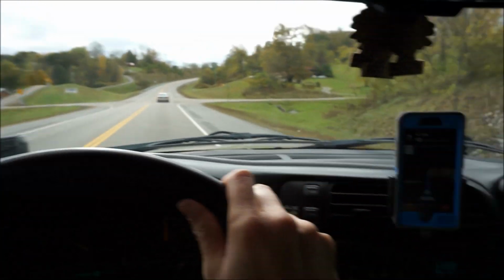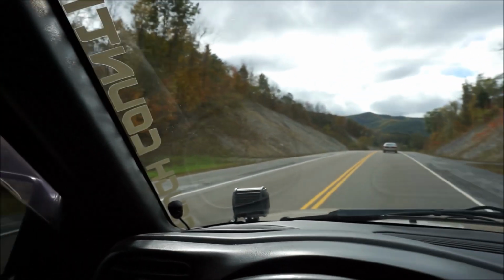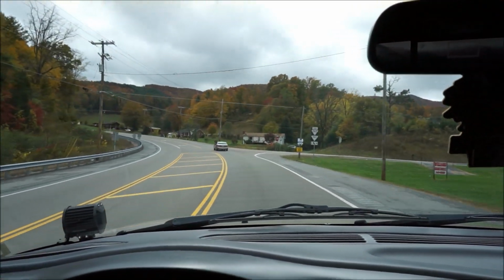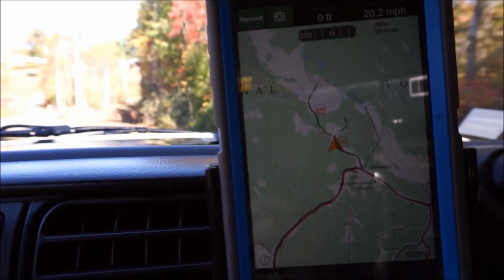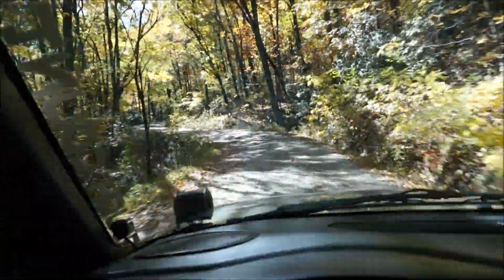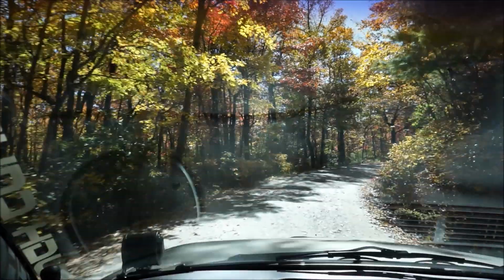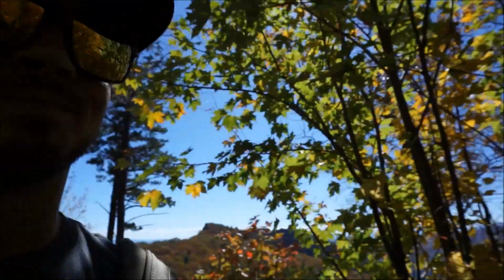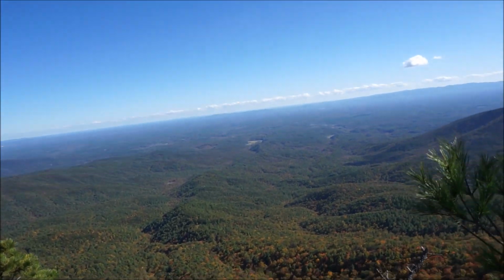THE ZR2 IS BACK !!! WE GOT LOST IN THE MOUNTAINS !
This week we decided to try out some new trails. We ended up finding some cool new places on our way to tablerock. This is such a great hike, if you are in the east tn / North Carolina area check this one out ! Big trips coming up soon for the ZR2 so dont miss out !